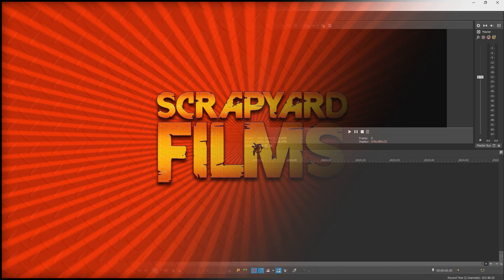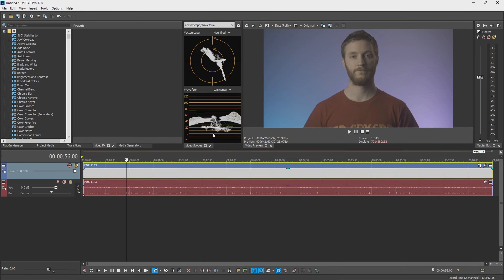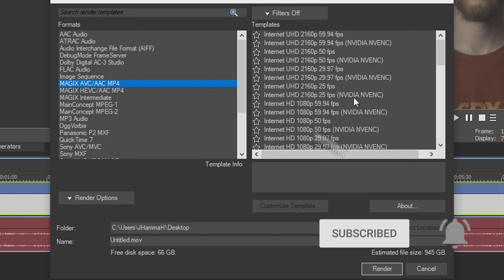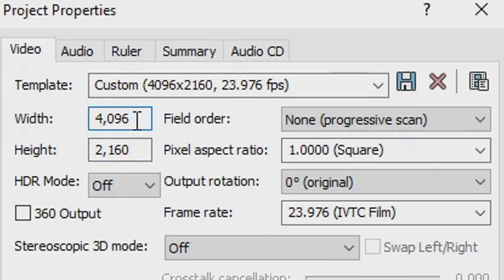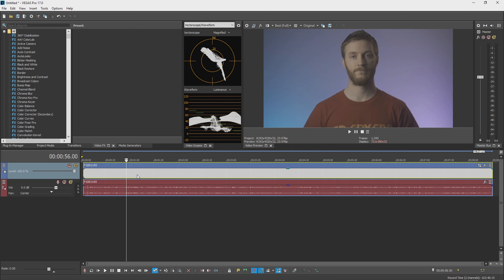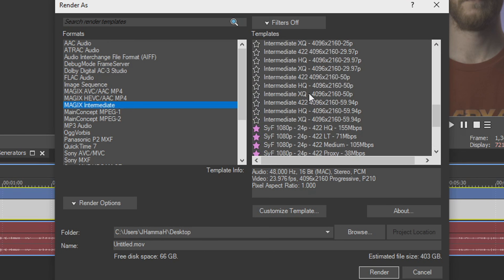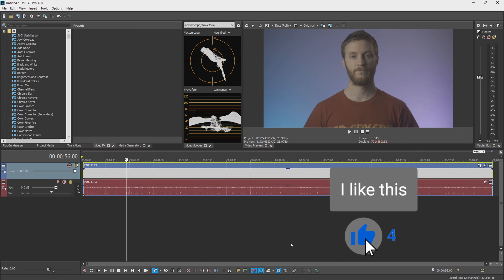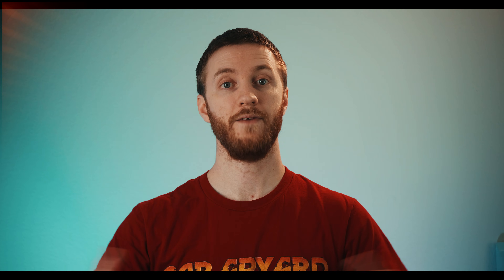How To Render 8K Videos In VEGAS Pro 17! 🎥 And Any Resolution Smaller 👨‍🏫 VEGAS Tutorial #107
Hey everyone! Josh here with another VEGAS Pro 17 tutorial and in this one I'll be showing you how to render in 8K in VEGAS Pro! This method also allows you to render in any resolution lower than 8K as well. True Cinema 8K is 8192x4320 pixels and 8K FUDH is 7680x4320 pixels. Other common resolutions are 5.6K 5K which are also options VEGAS can let you render in.

── ▼    SPECIAL LINKS    ▼ ──

── ▼    MY GOAL    ▼ ──

── ▼    SOCIAL MEDIA    ▼ ──

── ▼  Octothorp's  ▼ ──